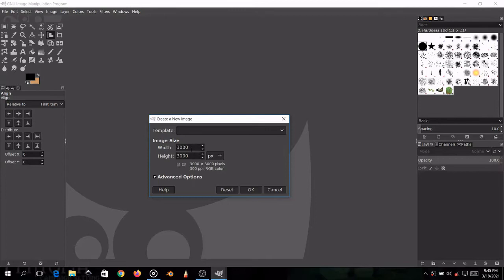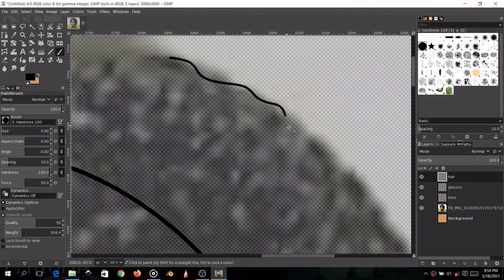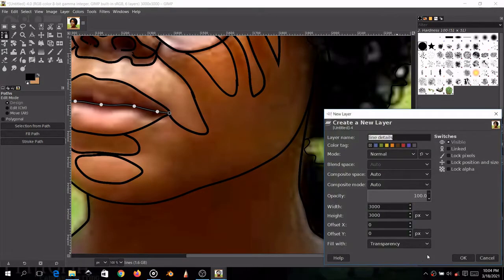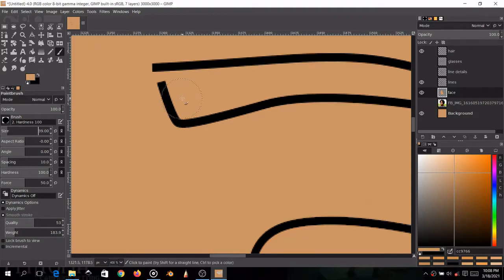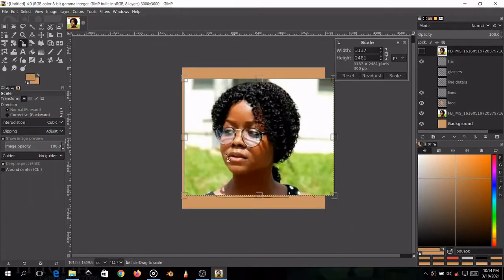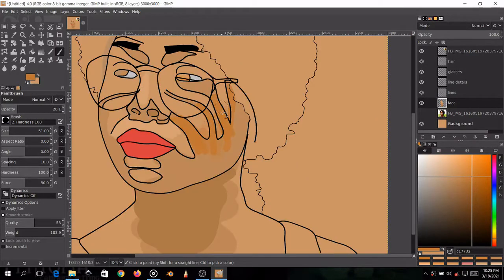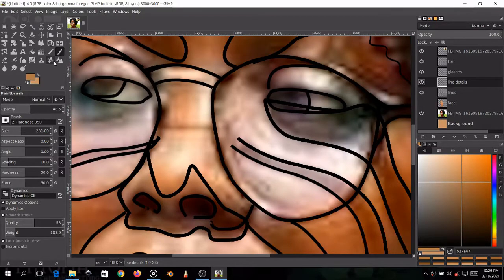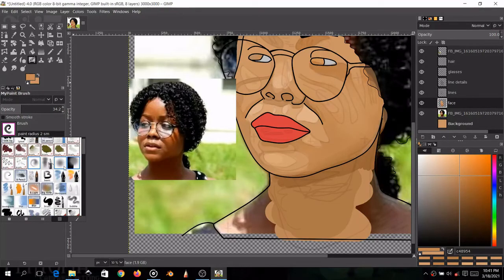GIMP: How to make a Realistic Portrait Painting [Part 1]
This an Intermediate-level tutorial on how to make a digital painting using gimp.
Painted with GIMP 2.10.14

The Design File (GIMP .xcf) will be available for Download Soon.

0:00 INTRO:
0:10 Bhangra Bass by Punch Deck
03:21 Dominant by Punch Deck
06:22 Bhangra Bass by Punch Deck
09:35 MORE MORE MORE by Punch Deck
12:56 Industrial Meltdown by Punch Deck
16:07 Magheda by Punch Deck
19:38 I Can’t Stop by Punch Deck
24:07 Persistence by Punch Deck
24:24 OUTRO: